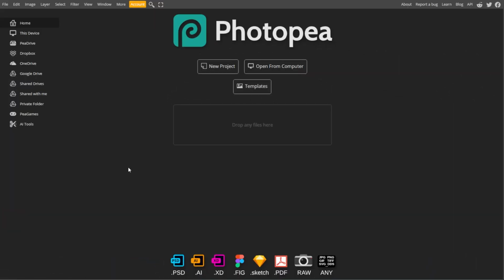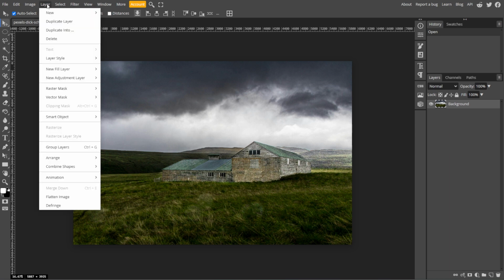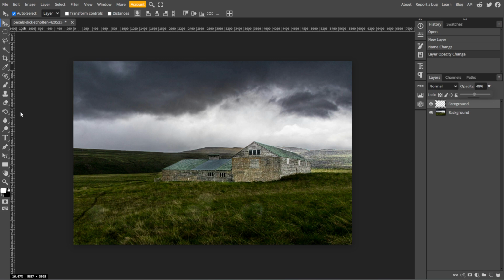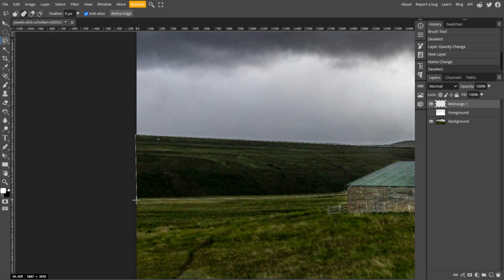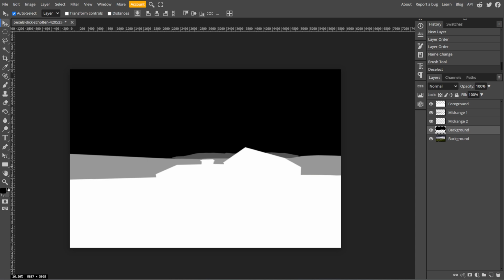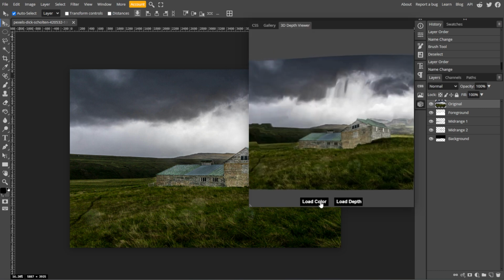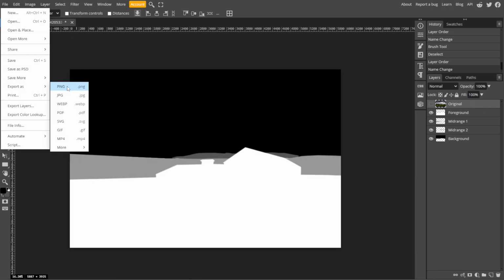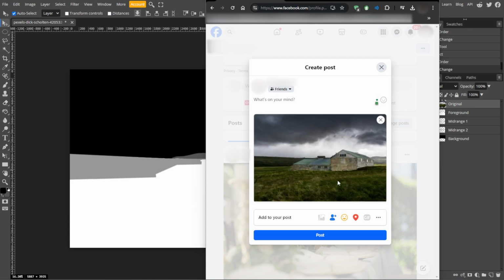PHOTOEPA: Turn Any Photo 3D to Use on Facebook!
Learn how to turn your photos into 3D images for Facebook using Photopea in this easy-to-follow tutorial. Discover how to create stunning 3D effects that will make your photos stand out when shared on social media.